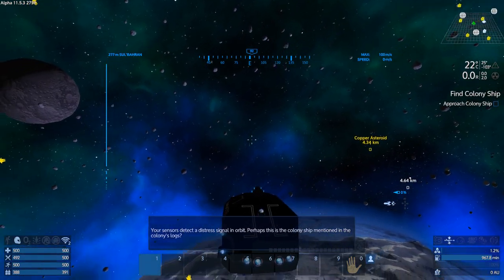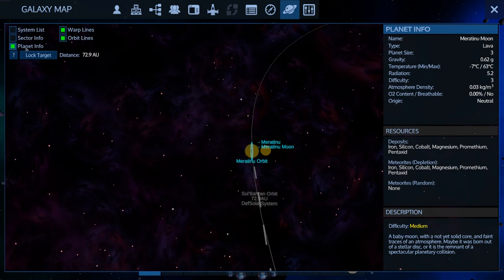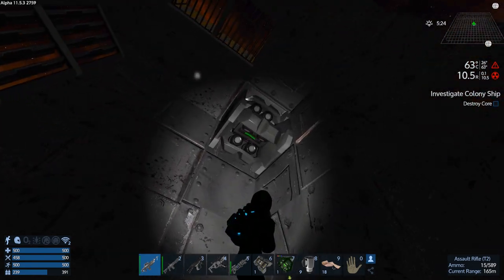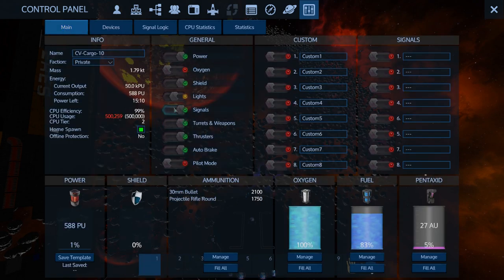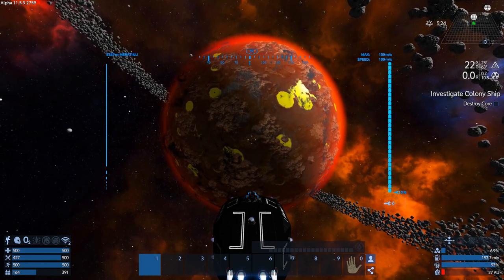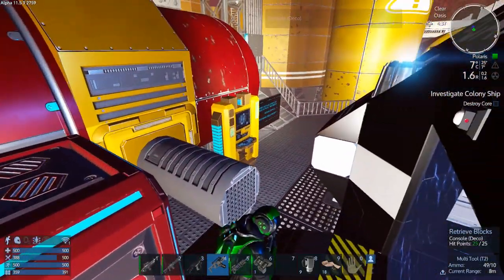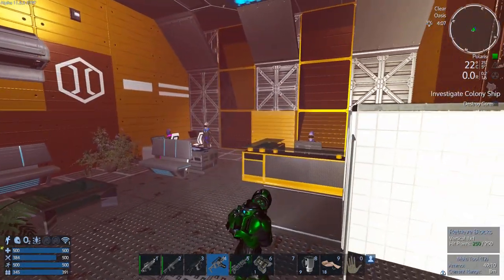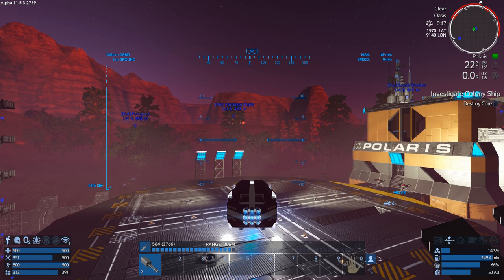Empyrion - Galactic Survival - Project Eden E8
Warping around the galaxy!